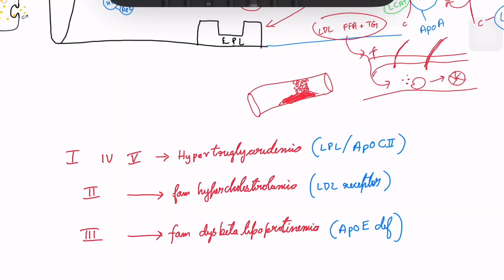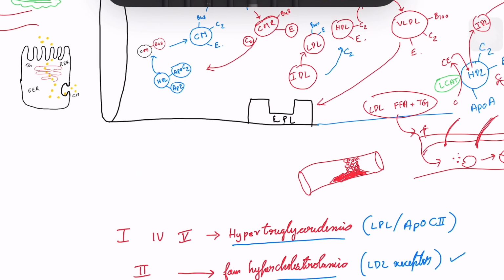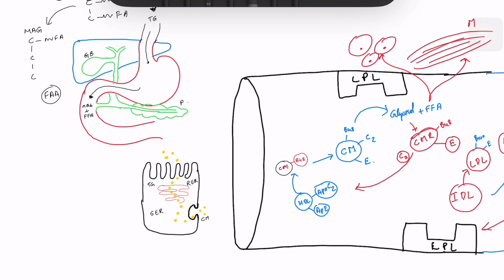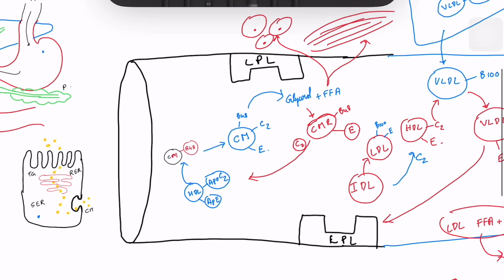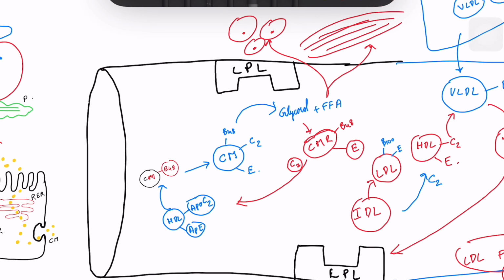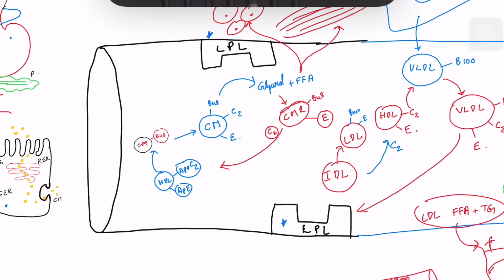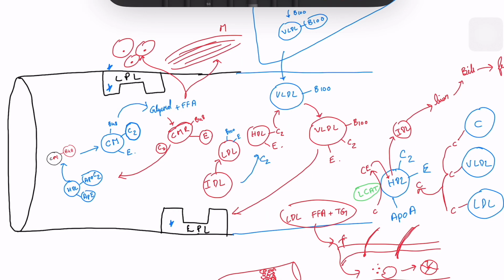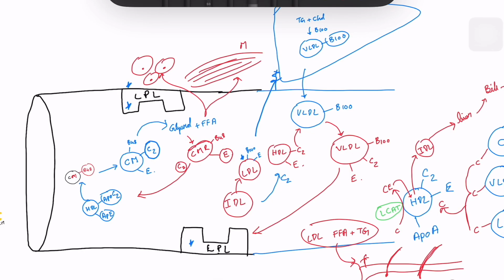Hyperlipidemias {xanthalesma, hypercholestrolemia, hypertriglyceridemia}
why do some people have inherited obesity .what are hyperlipidemias ?
Lipids are heterogenous group of compounds that are related more by their physical than by their chemical properties
Common property
 a. relatively insoluble in water
 b. soluble in non polar solvent

They are source of high energy and fat soluble vitamins
Act as thermal insulator and electrical insulator

1. Familial hypercholesterolemia
Caused due to defective functioning of LDL receptor
Autosomal co dominant

Biochemical parameters
Total cholesterol and LDL elevated
Triglycerides are normal

Coronary artery calcifications
Tendon xanthoma
Planar and tuberous xanthoma
Xanthelasma not commonly seen in FH

2.. Type I hyperlipoproteinemia
Due to lipoprotein lipase deficiency
Common in French Canadians
Some cases due to Apo C-II deficiency
As they age they progressively shift to type V hypolipoproteinemia
Clinical features
Present with eruptive xanthomas

Acute pancreatitis with normal serum amylase
Hepatomegaly
Splenomegaly
Splenic infarct

3. Type V hyperlipoproteinemia
Clinical features
Acute pancreatitis
Eruptive xanthomas
Hepatosplenomegaly
Lipaemia retinalis
Hyperurecemia
Glucose intolerance
Hepatic steatosis